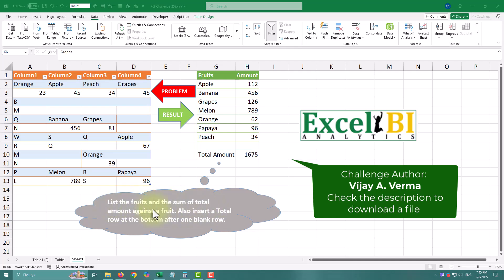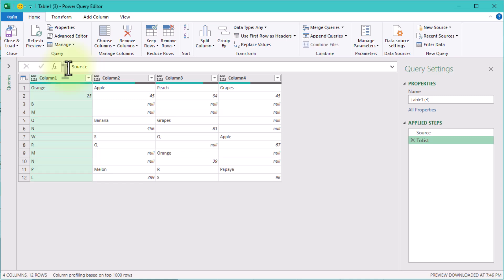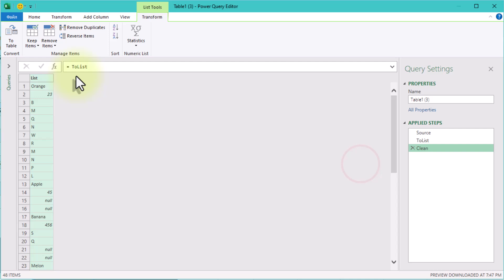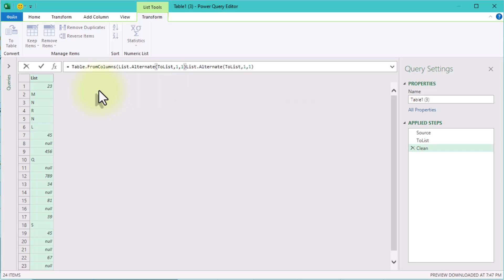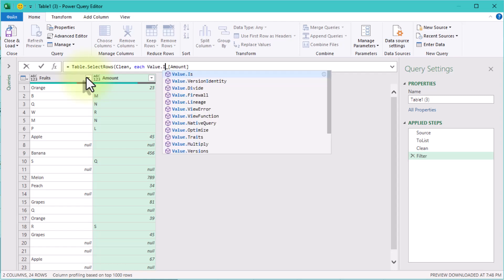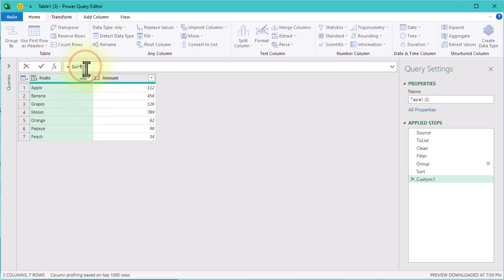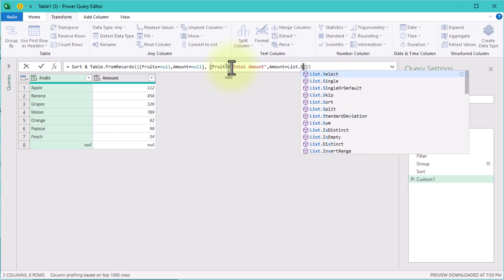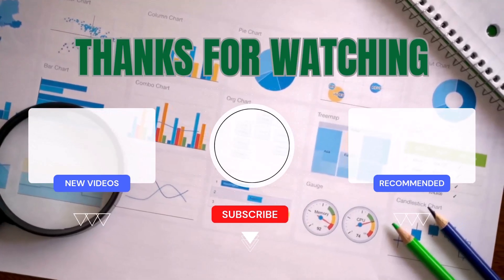Clean & Organize Data Like a Pro! - Power Query Challenge 54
Ever dealt with messy data where numbers and labels are all over the place? In this challenge, we’ll use Power Query to effortlessly transform scattered data into a structured summary—with a total row at the bottom! This technique will help you clean, organize, and summarize reports in just a few steps.

What You’ll Learn in This Video:
📌 Step 1: Understanding the Data Mess
We’ll analyze the scattered fruit names and amounts and see why restructuring is key.
📌 Step 2: Reshaping Data Using Lists
Learn how to combine multiple columns into a single list and then split it into two—one for fruits, one for amounts.
📌 Step 3: Filtering & Cleaning the Data
We’ll remove any unnecessary entries to ensure only valid numbers remain.
📌 Step 4: Grouping & Summarizing Totals
Watch how we use Group By to sum up each fruit’s total amount and get a clean summary.
📌 Step 5: Adding a Total Row the Right Way
Adding a grand total row in Power Query isn’t common, but I’ll show you how to do it efficiently!

Key Takeaways:
✔️ How to restructure data using List.Combine() and List.Alternate()
✔️ How to filter out unnecessary values with Table.SelectRows()
✔️ How to Group By and create summary reports dynamically
✔️ A simple method to add a total row for better reporting

If you work with financial reports, inventory lists, or sales data, this technique will save you tons of time when cleaning up and summarizing messy datasets!

Links:
Challenge Author: Vijay A. Verma